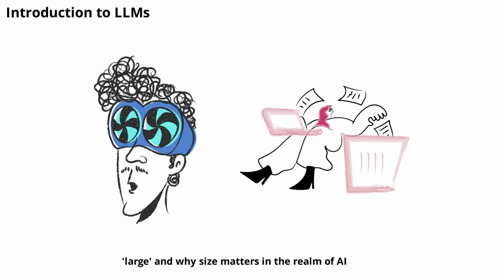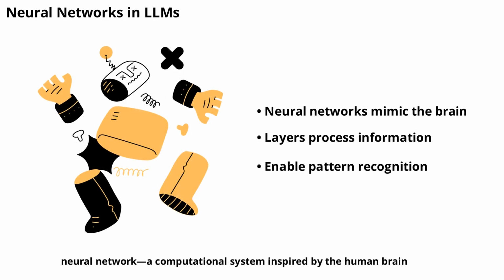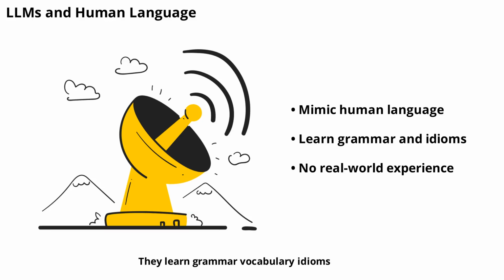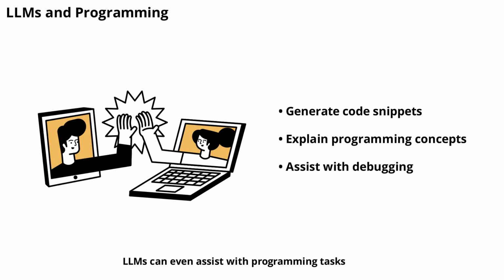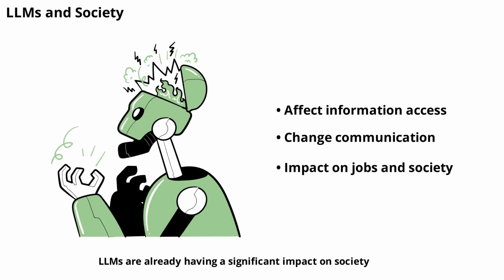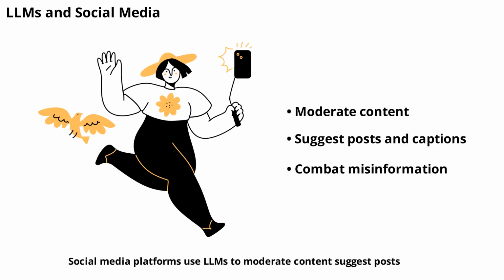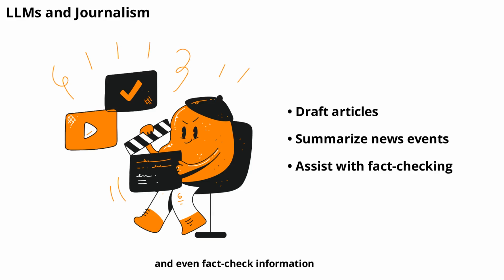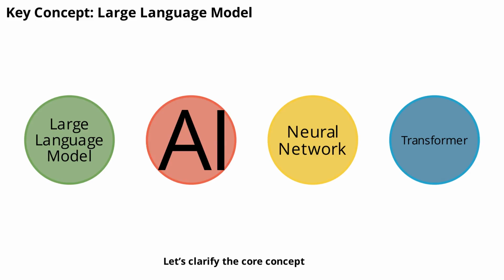What Are Large Language Models LLMs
Learn what large language models (LLMs) are and how they use deep learning to understand and generate human-like text. Discover how LLMs power chatbots, content creation, translation, and question answering, enabling advanced natural language processing and transforming how we interact with AI systems.

large language models, LLMs explained, what are LLMs, AI language models, natural language processing AI, GPT models, text generation AI, transformer models, AI chatbots, generative AI, language model basics, deep learning NLP, AI text tools, conversational AI, AI writing assistants